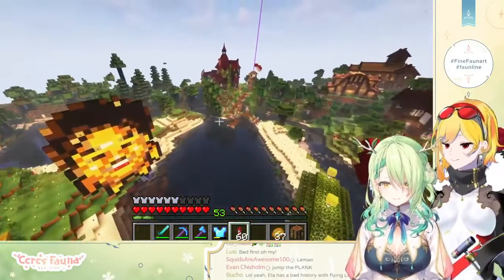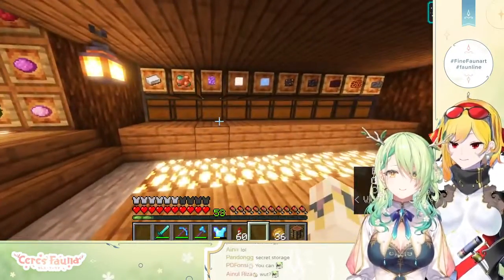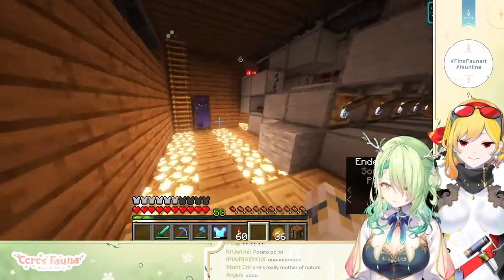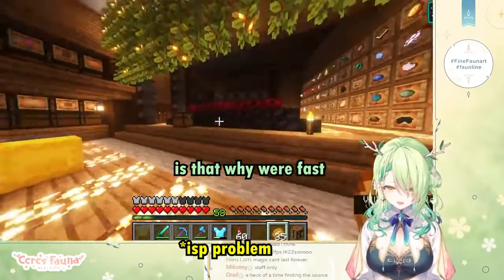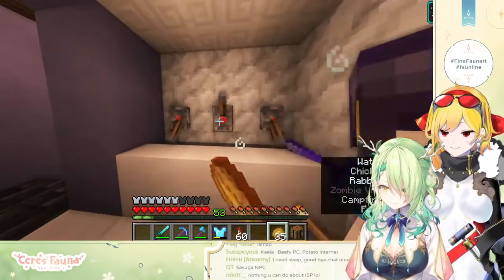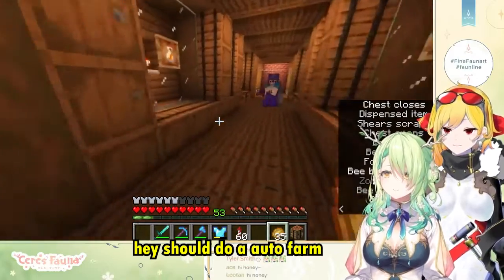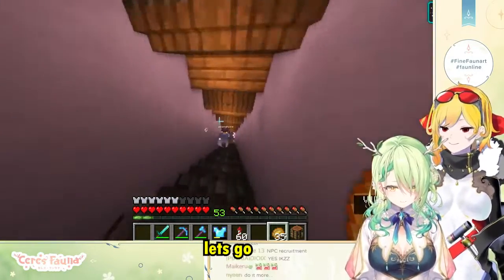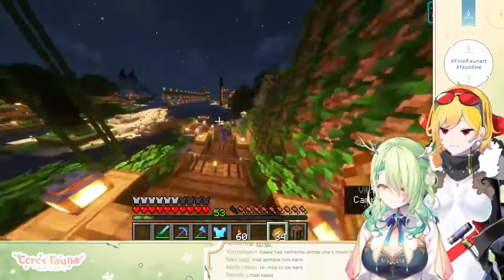Fauna and Kaela visited Moona's House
this video shows fauna and kaela exploring moona's house